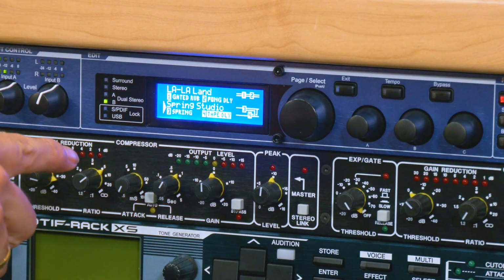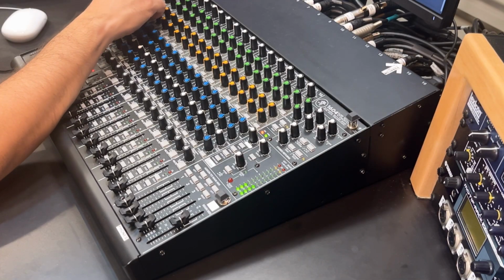Using Aux sends and returns to apply FX @DGME Studios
Using Aux Sends and Returns to get sound effects from the Lexicon MX400 College of San Mateo, DGME Recording Studios.

00:10 Intro
00:30 Setting Up Basic Gain Stage
02:14 Adding FX to the Lexicon MX400 Processor
07:52 Adding FX from the board to a track in Logic Pro

* Visit the CSM Digital Media HUB for more updates on events and students showcase

College of San Mateo 2023
DGME/Electronic Music Program
Video Produced by Nicolas Fernandez